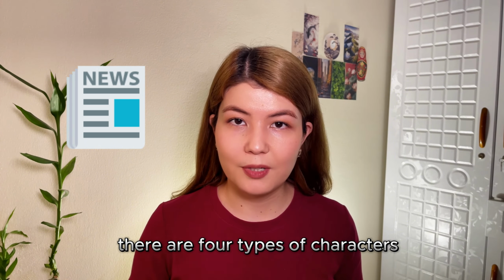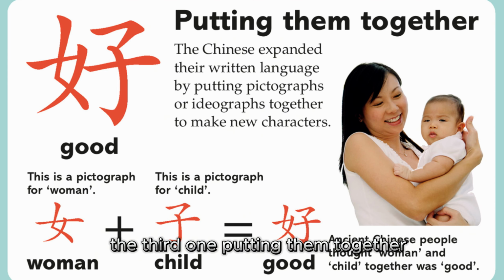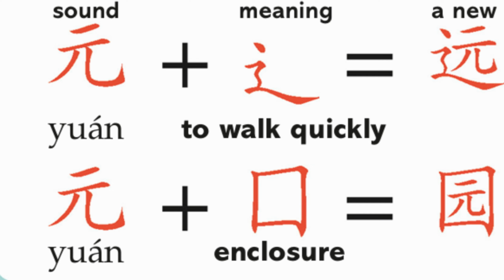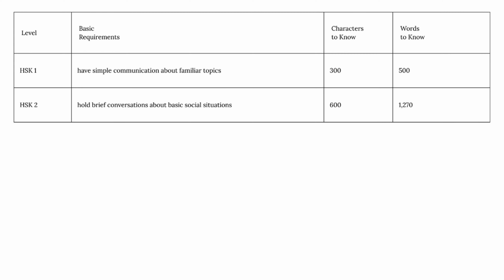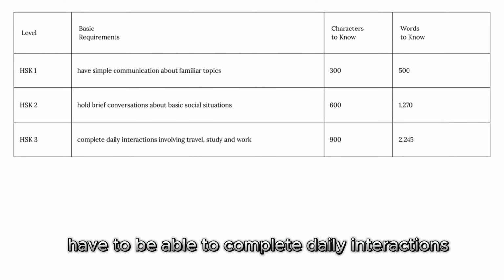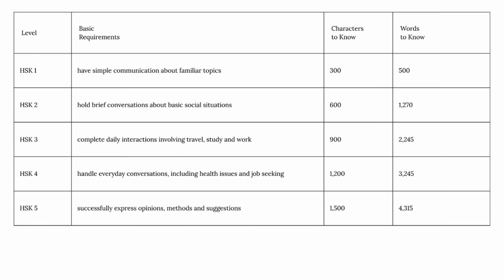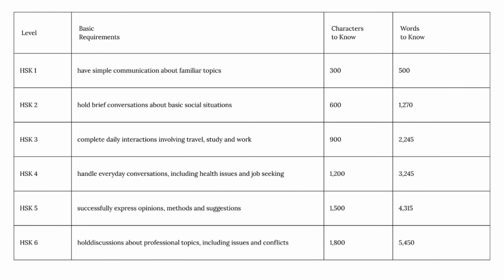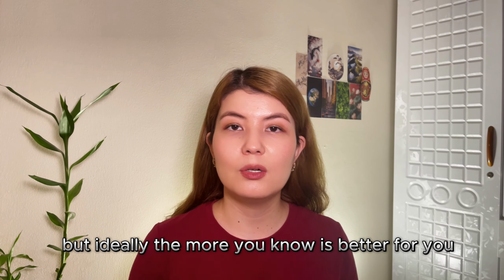The Secret Code to Learning Chinese Characters Fast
Learn the fundamentals of the Chinese language with this simple explanation of how pinyin and tones combine to form chinese characters. Discover how to pronounce chinese tones correctly by learning the initials and finals, and how they work together. Perfect for beginners looking to study Chinese!

00:00 Intro
00:13 Chinese language system
00:15 Pinyin
00:45 Tones
1:00 Styles of Characters
1:20 Types of Characters
2:00 stroke order
2:20 How characters are made?
2:40 Radicals
3:00 Chinese Proficiency test - HSK and requirements
4:50 HSKK